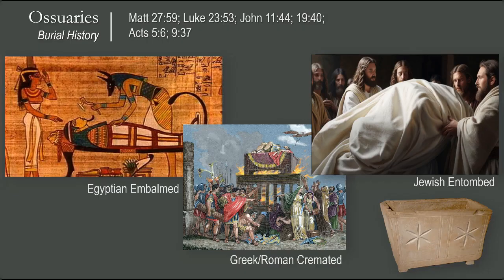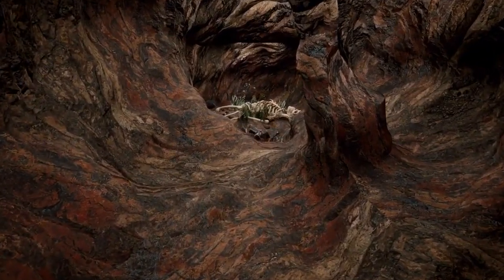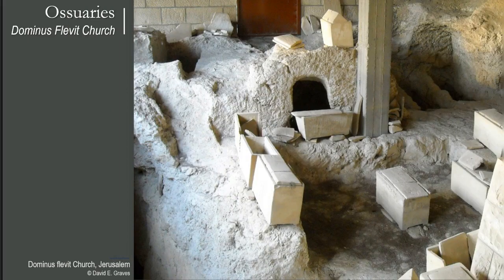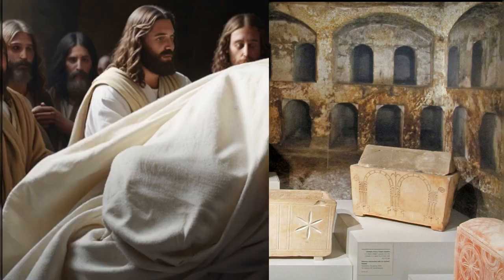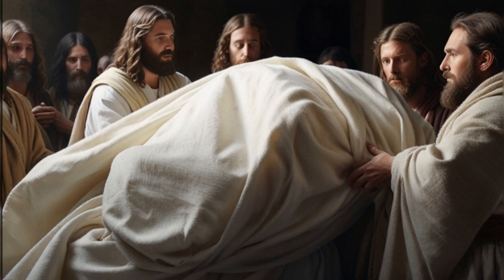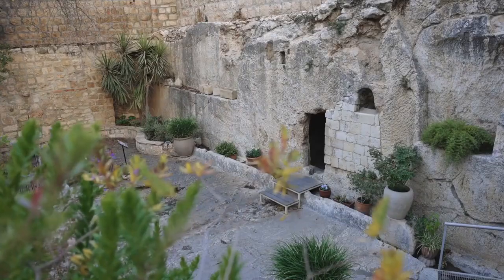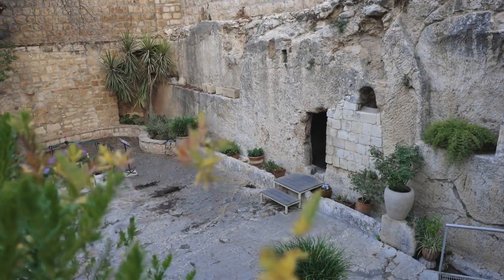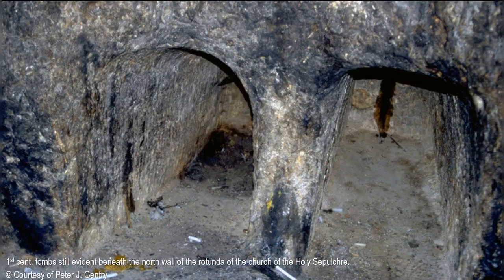Biblical Burial Practices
Welcome to the video documentary on biblical burial practices in the first century. In this insightful exploration, we will delve into the fascinating world of ancient burial practices and traditions surrounding death and burial during the time of Jesus and the early Christian community. From the preparation of the body to the rituals and beliefs associated with burial, we will delve into the rich cultural and religious significance of these practices. Join us as we uncover the significance of tombs, the preparation of bodies, and the cultural and religious contexts that shaped these practices. Prepare to embark on a captivating journey that will deepen your understanding of the ancient world and its profound reverence for the deceased.